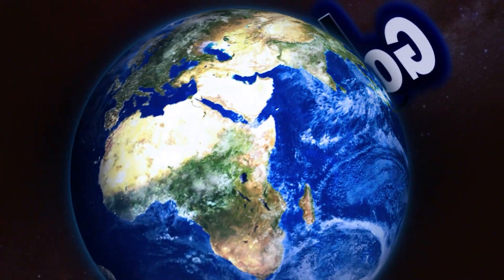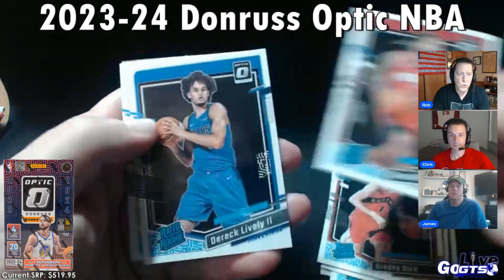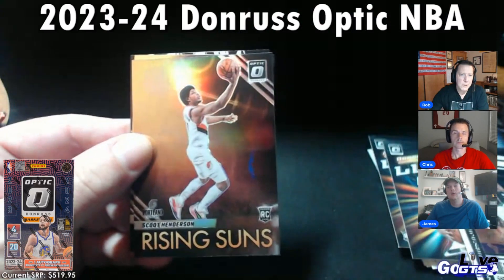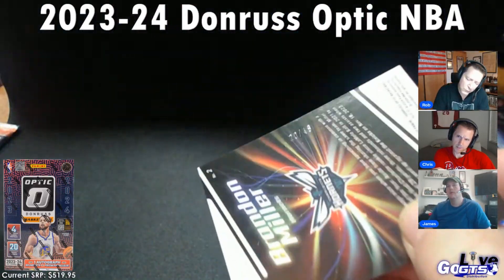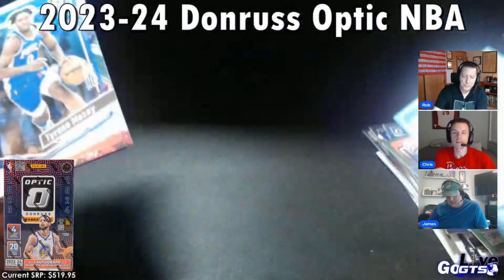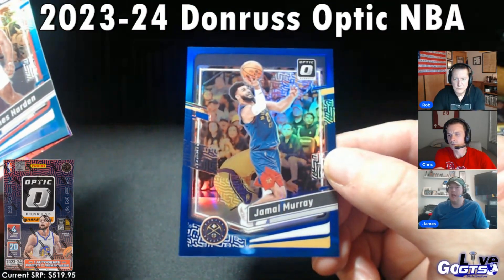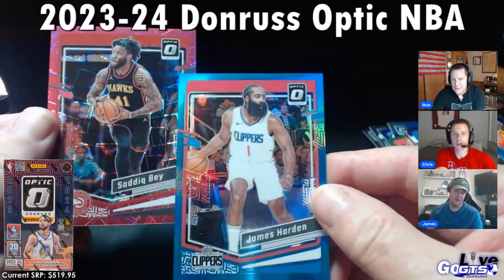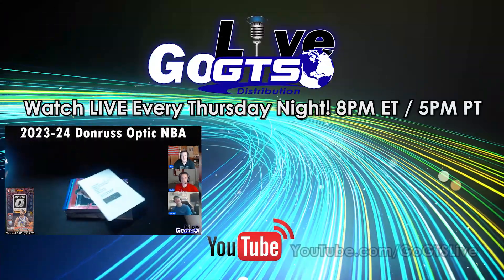🏀Box Break🏀 | 2023-24 Donruss Optic NBA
We opened a box of 2023-24 Donruss Optic NBA from @panini on our latest show. Check out what we hit and gave away to some lucky live viewers!